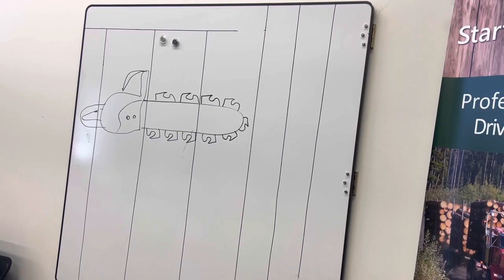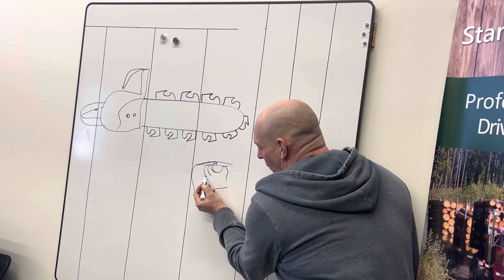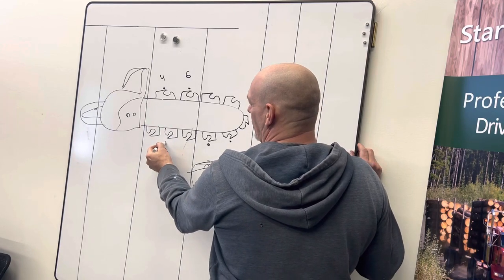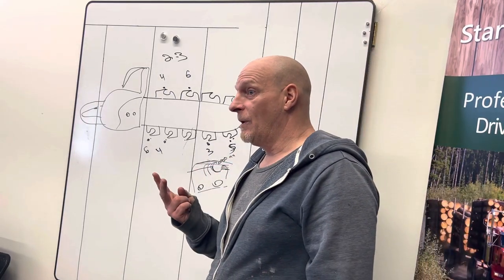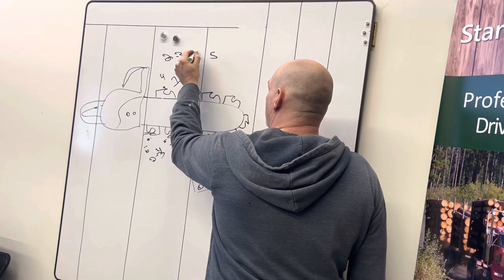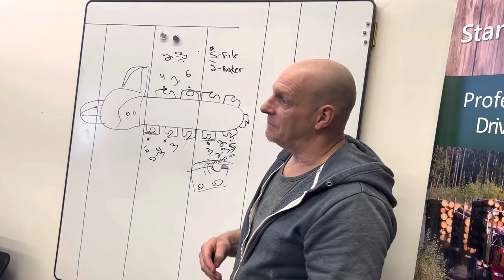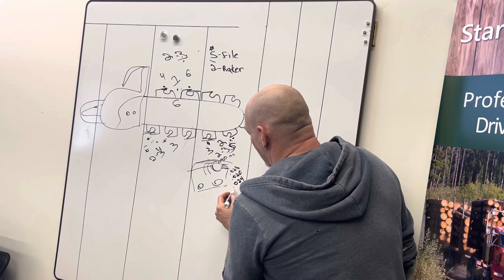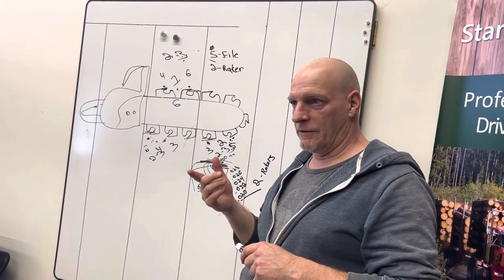January 25, 2023